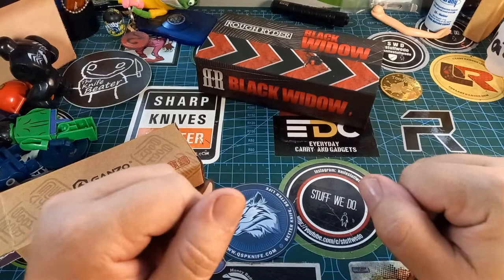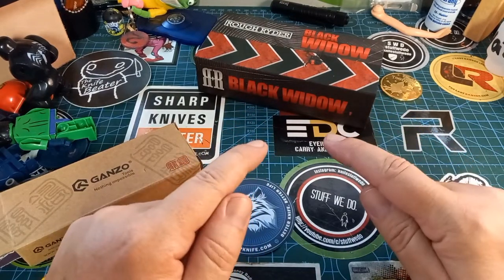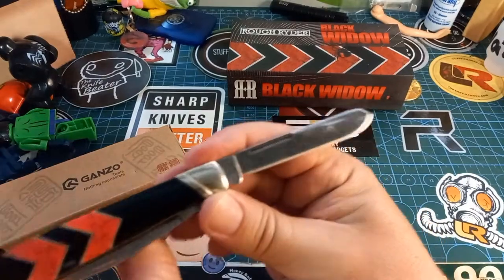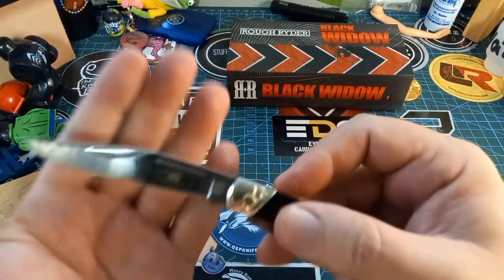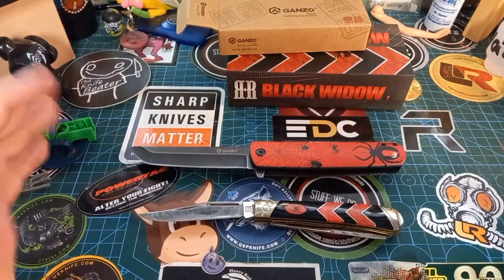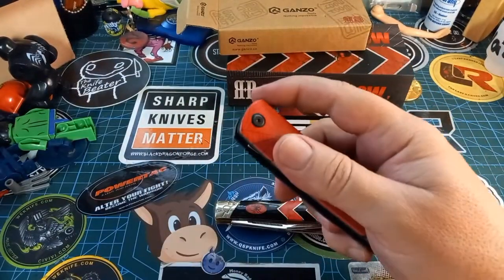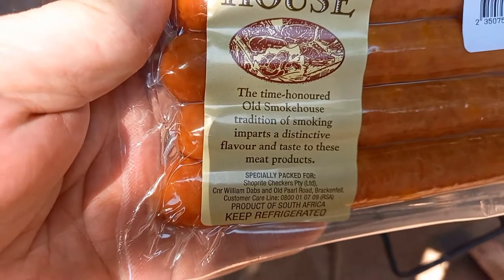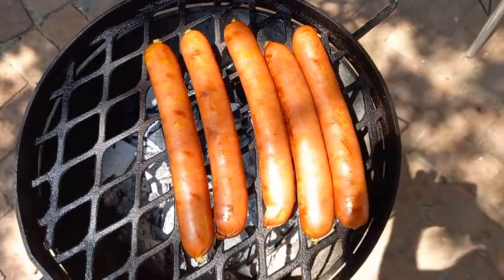Stuff We Do: Official Halloween Knives for 2022!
The Rough Ryder Black Widow trapper I got from Takealot
and
The Ganzo I got from TorchSA

Happy Halloween.

Also remember my Postal address:

South Africa
Pyramid
Pretoria
0120